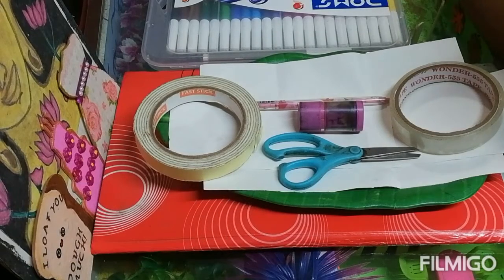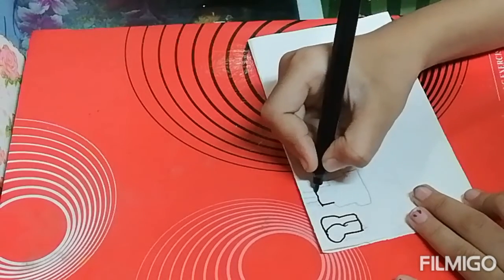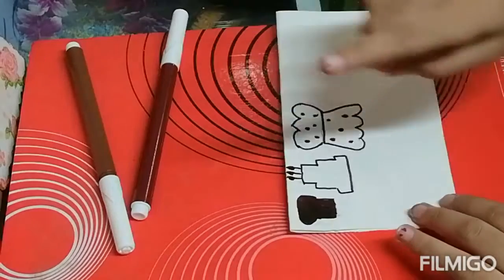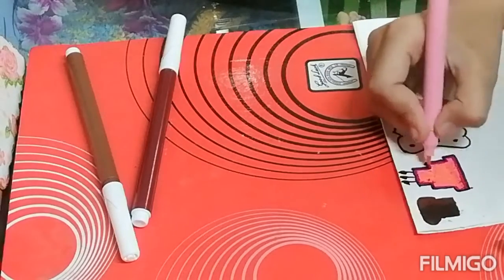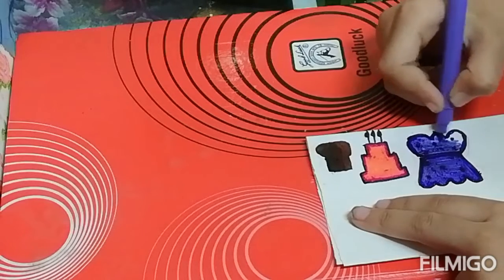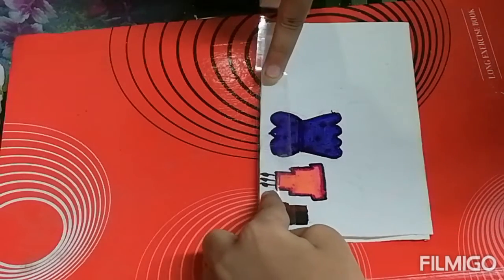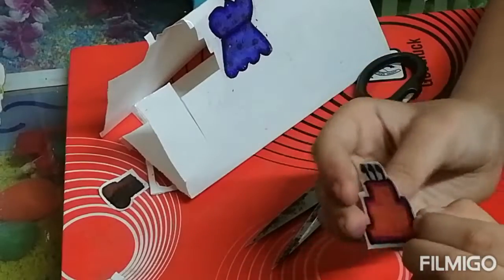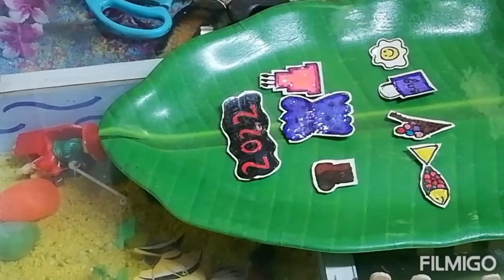DIY.. stickers for decoration...